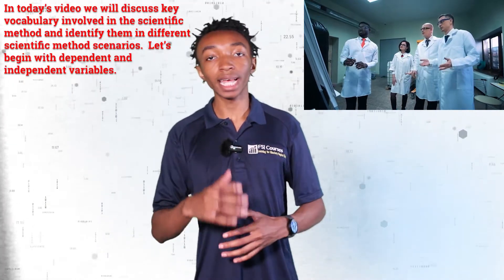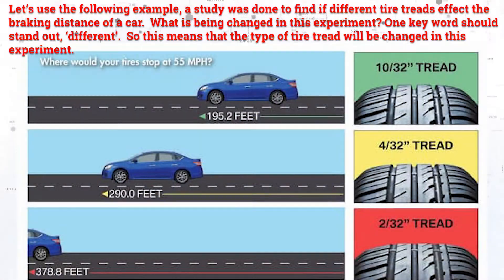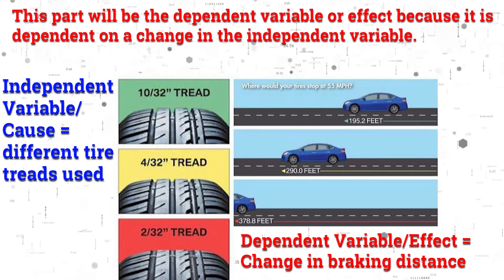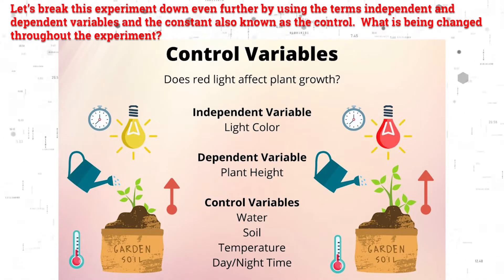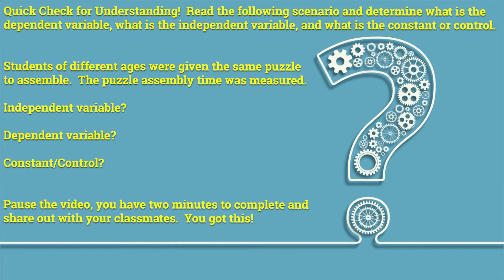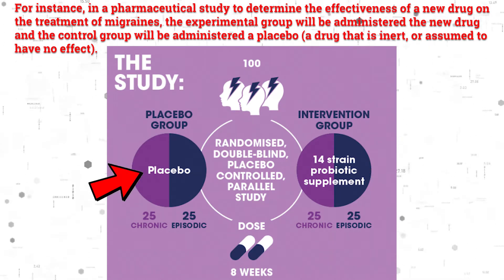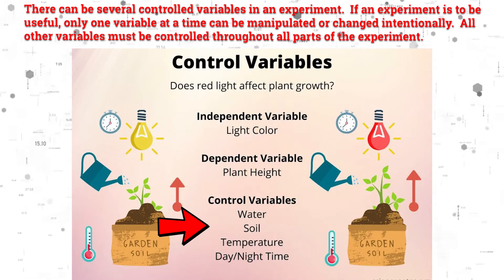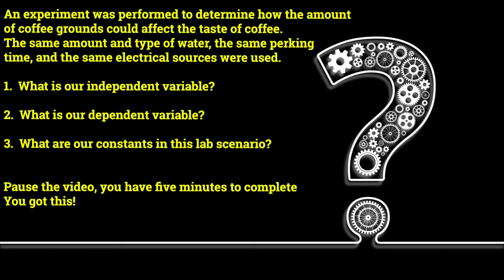Independent vs. Dependent Variables in Experiments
In this video we describe and identify important vocabulary used in scientific investigations such as dependent variable, independent variable, constant/control, and control group.  We also include several checks for understanding to ensure you have learned the concepts throughout the video.  A topic quiz is included in the description box below.  We hope you enjoy, peace and have a positive, productive day!!!